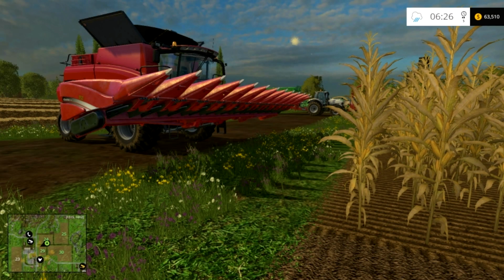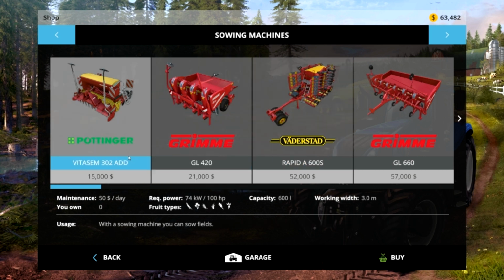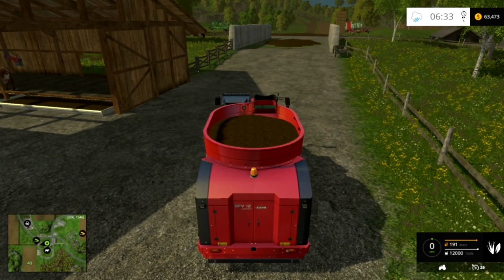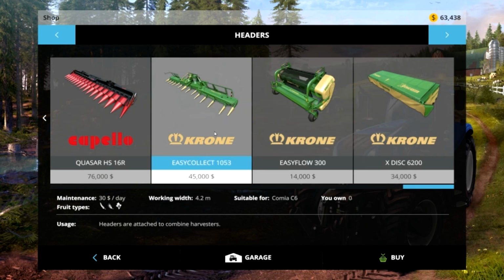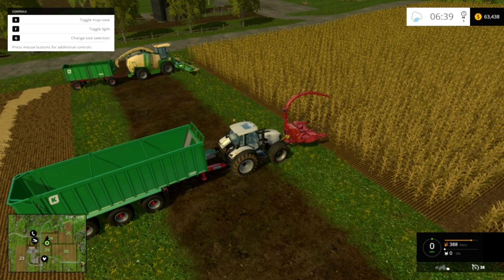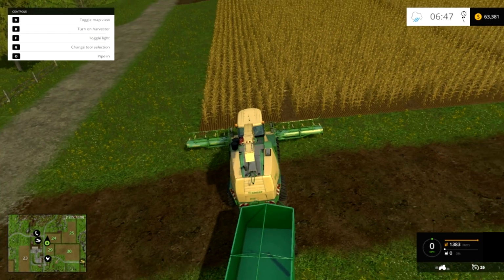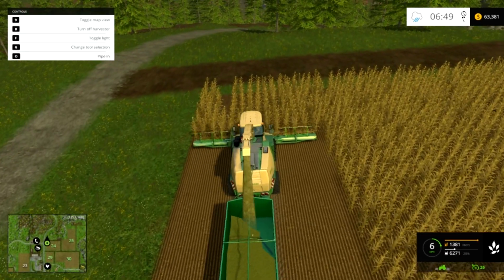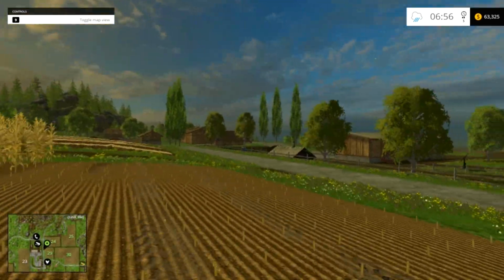Farming Simulator '15 Tutorial: Corn and Chaff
In this tutorial we'll look at how to plant and harvest corn and chaff!